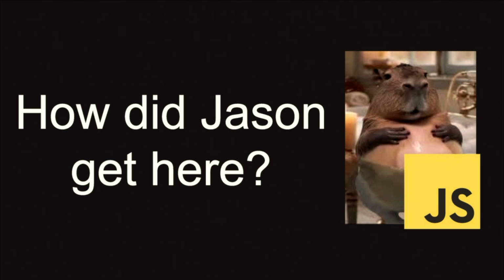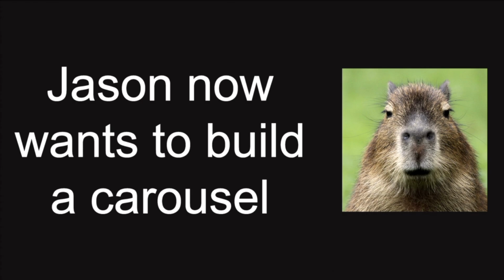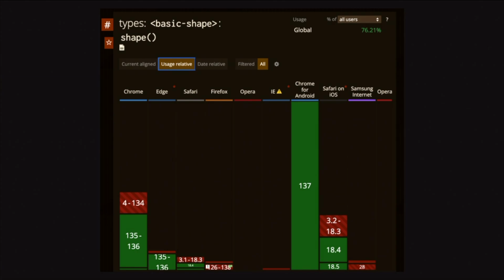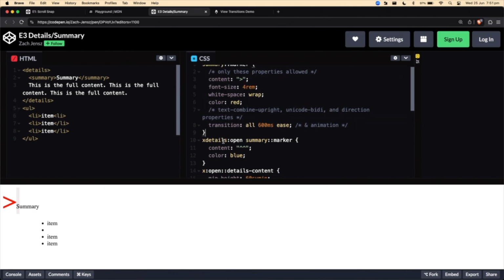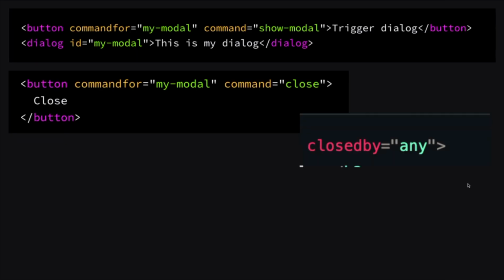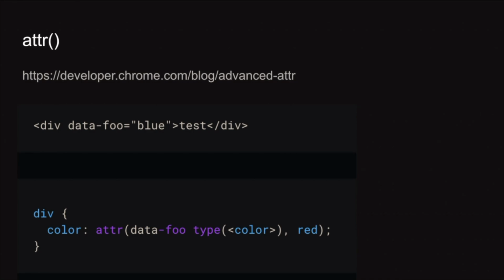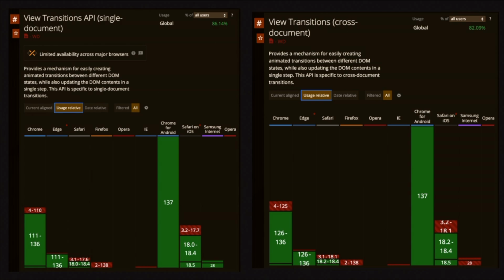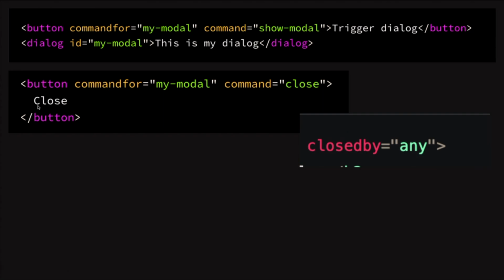Zach Jensz - HTML and CSS are eating JavaScript alive!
HTML and CSS are eating JavaScript alive! by Zach Jensz (Software Engineer at Prezee)
Presented at GDG Melbourne I/O Extended Meetup June 2025.